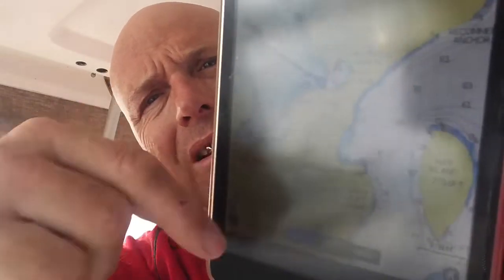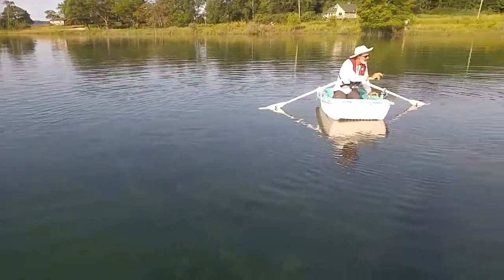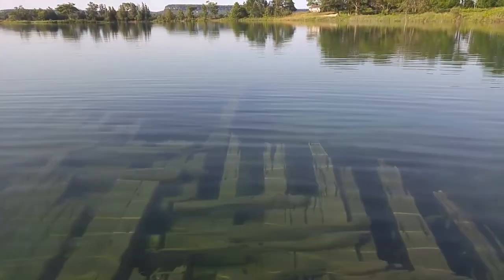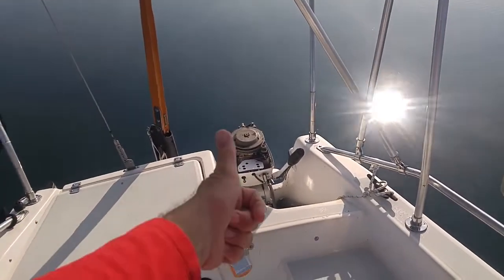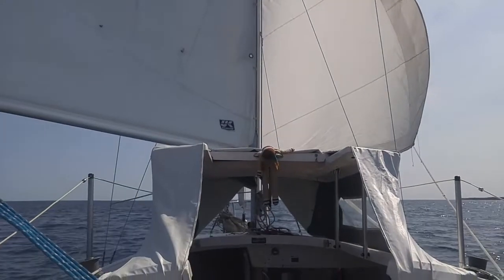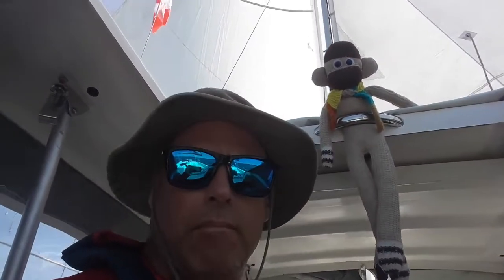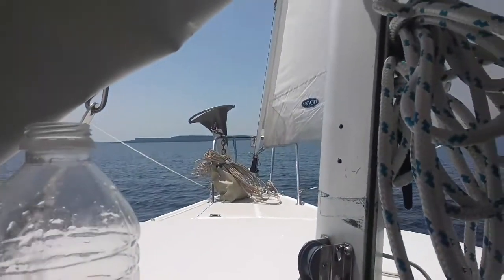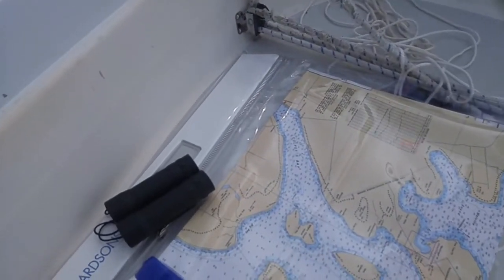Wiarton Rocks Race to Pump Out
Race to Pump Out